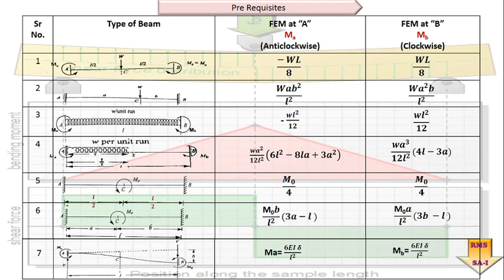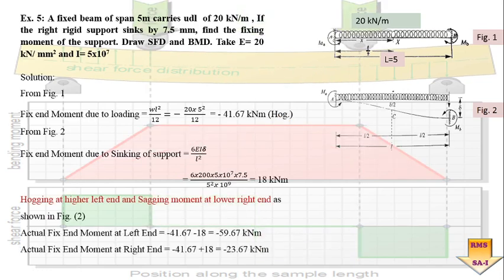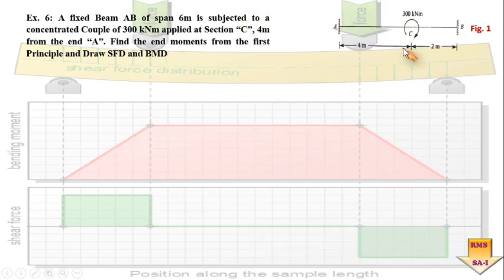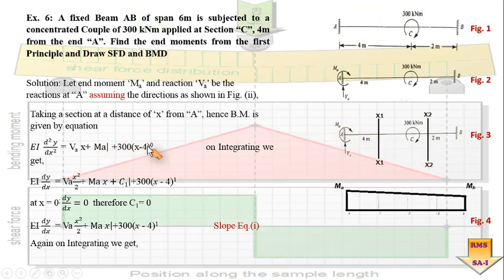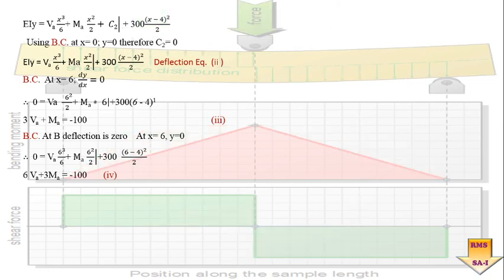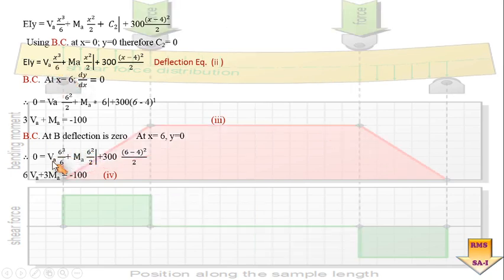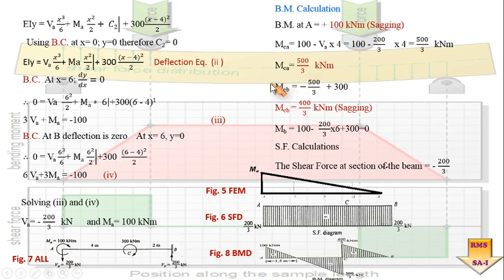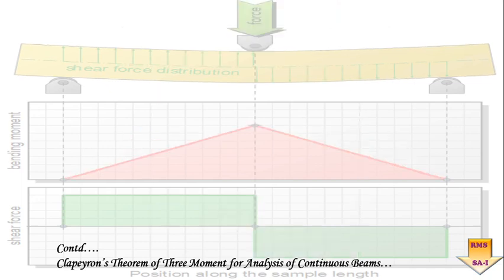Lec 12 Numeicals on Fixed Beam - 3 cases with udl , sink of Support and couples on the beam